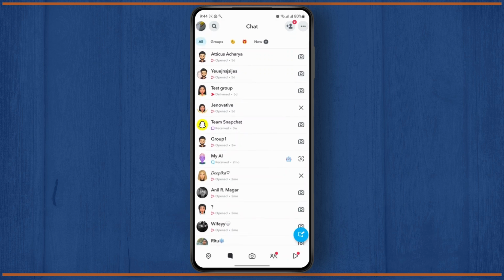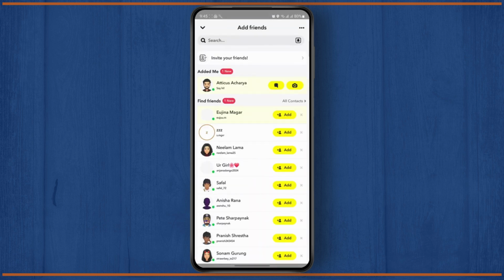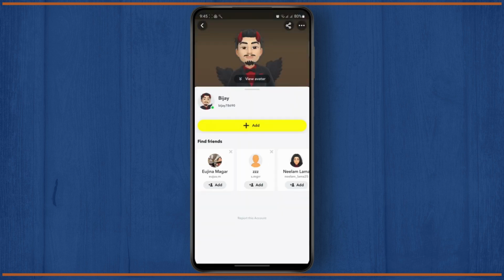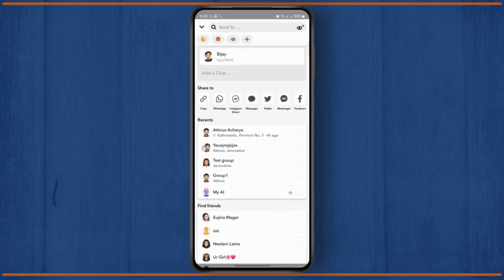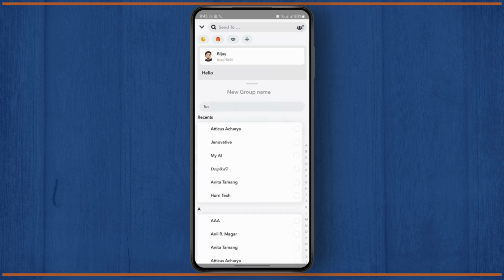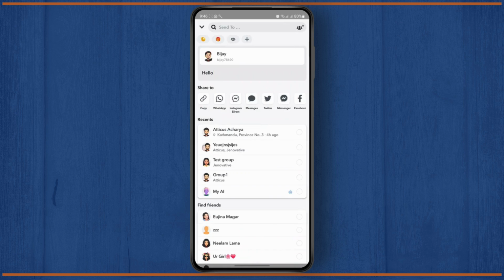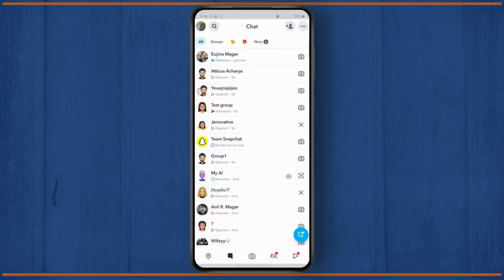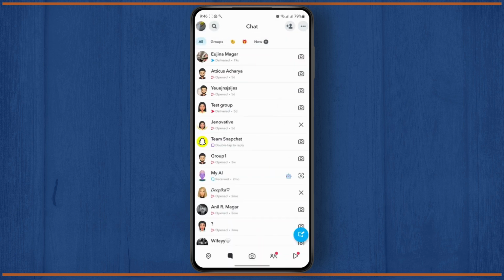How to Send Messages on Snapchat Without Being Friends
Learn how to send messages on Snapchat without being friends in this step-by-step tutorial! Whether you want to message someone without adding them as a friend or need to read Snapchat messages without them knowing, this video has you covered.

In this video, you'll discover how to send messages on Snapchat without adding the person as a friend. You'll also learn how to read messages on Snapchat discreetly, all while maintaining privacy.

0:20 Step 1: Accessing Snapchat Settings
0:45 Step 2: Sending Messages Without Adding Friends
1:15 Step 3: Reading Messages Discreetly